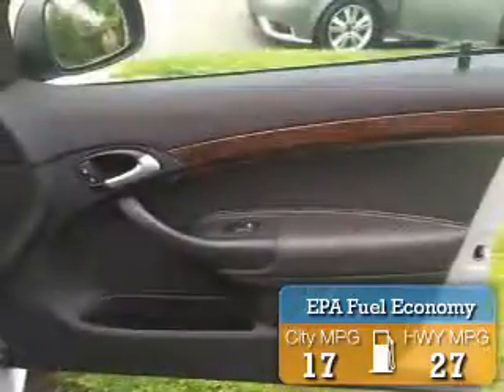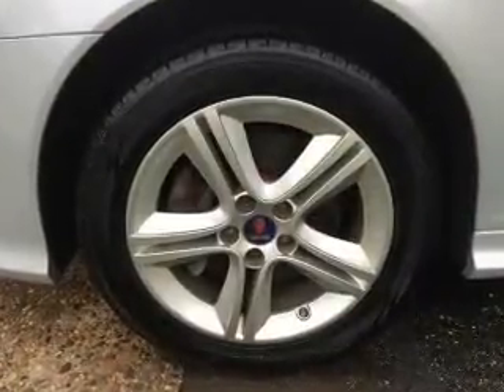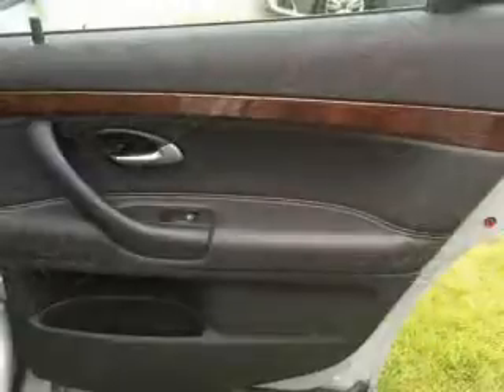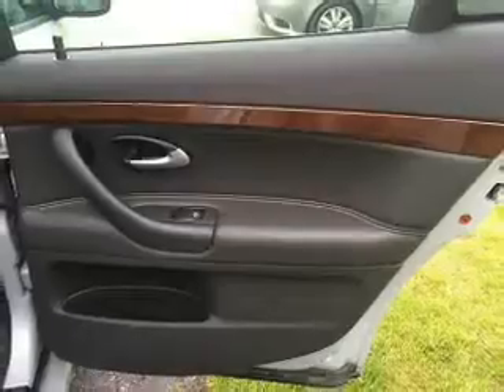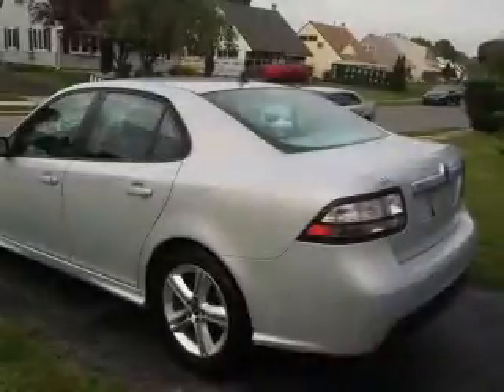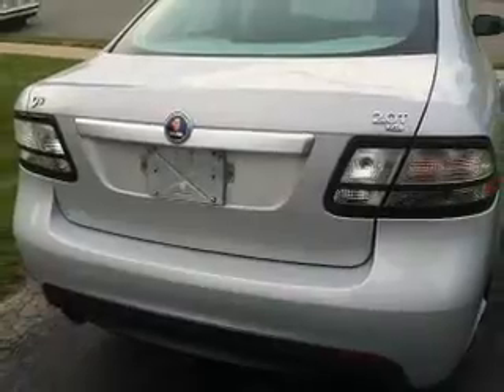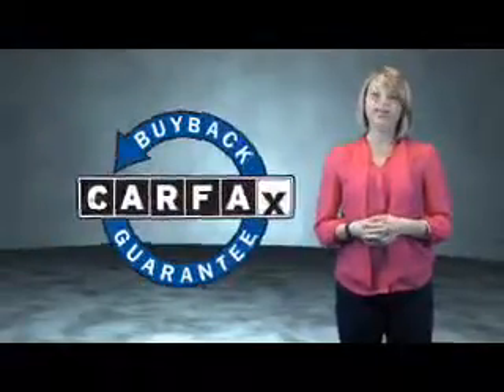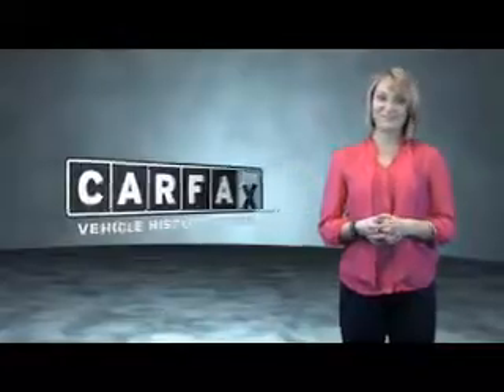2010 Saab 9-3 A1616261 - Philadelphia PA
Year: 2010
Make: Saab
Model: 9-3
Trim: Sport XWD
Engine: 2.0 liter 4 Cylindercylinder AWD
Transmission: 6-Speed Automatic
Color:
Mileage: 76523
Address:
7560 Frankford Avenue
Philadelphia, PA 19136
VIN:YS3FA4BY8A1616261